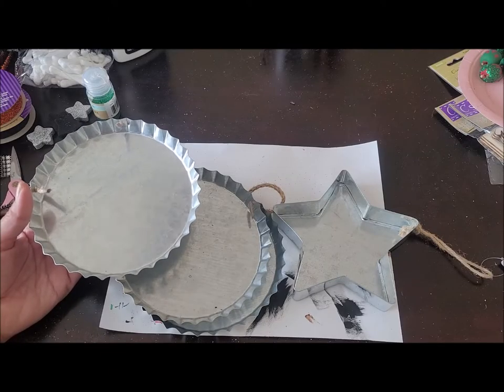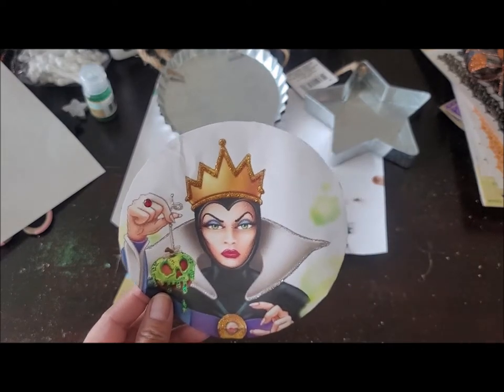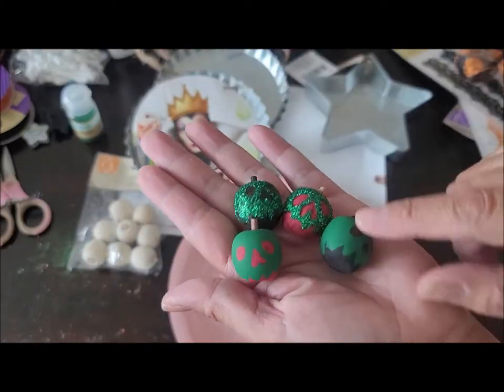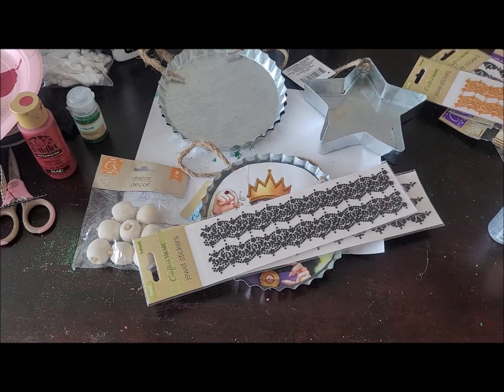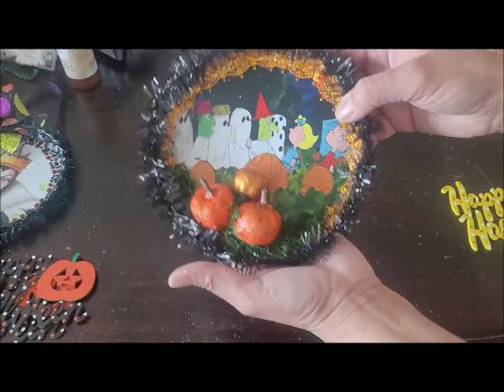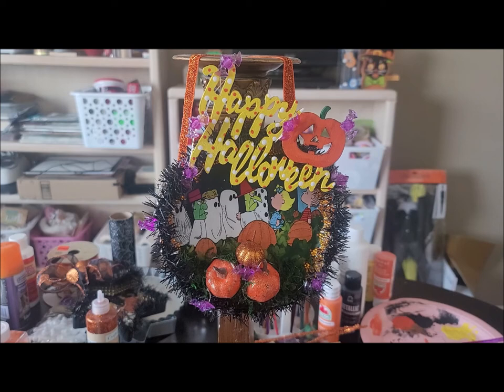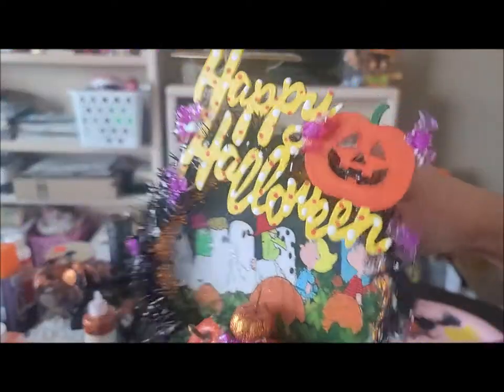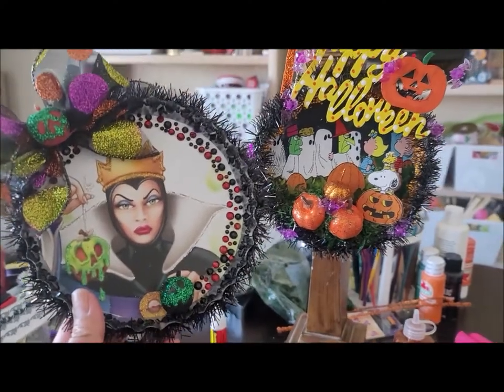Dollar tree bottle cap halloween ornament diy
this is where i got my images. there free to use on goggle and Pinterest.